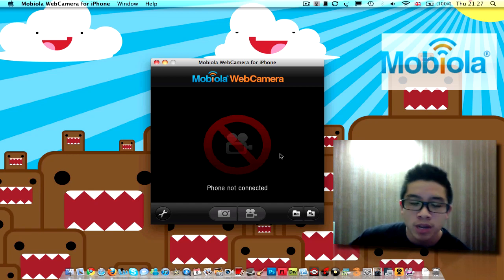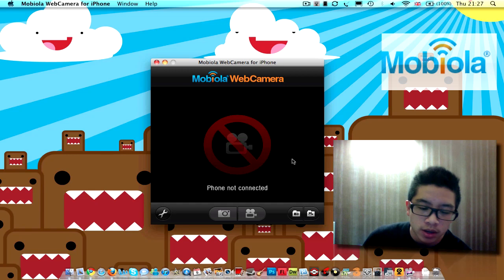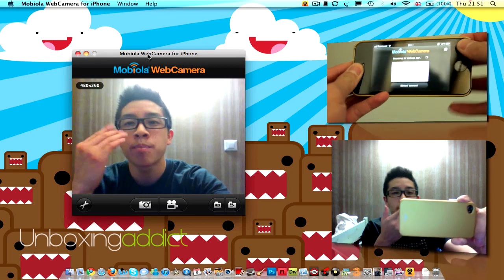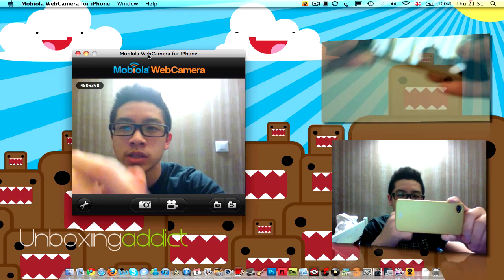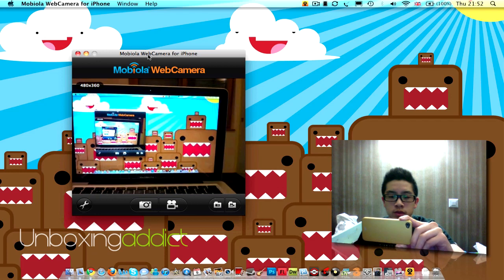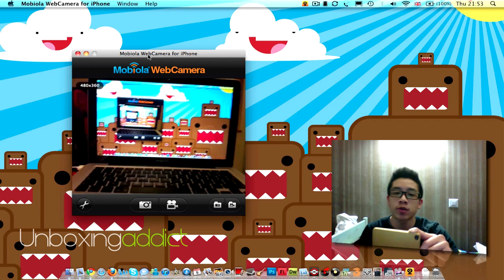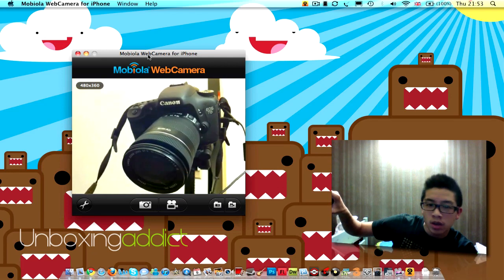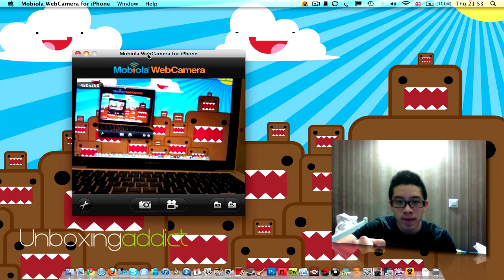How to turn your iPhone 4 into a webcam !!! PC and MAC !!!